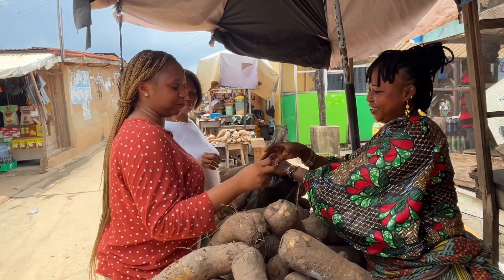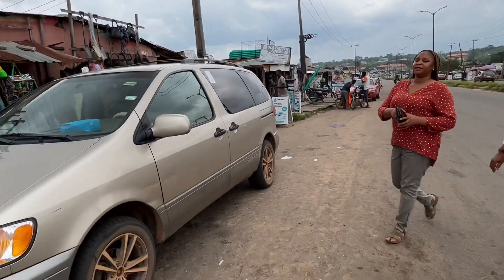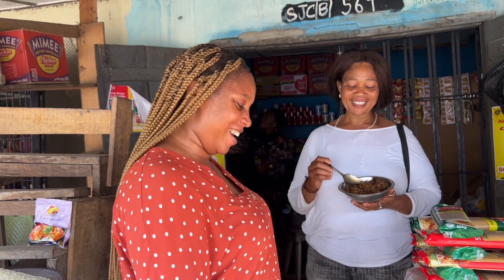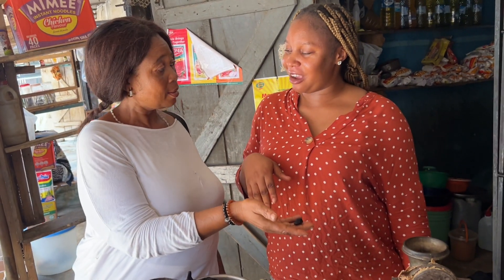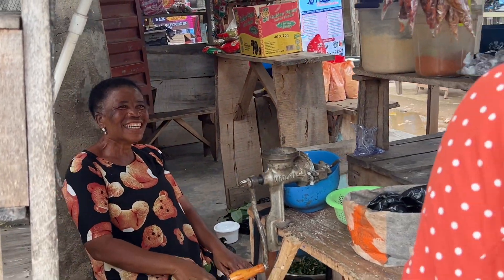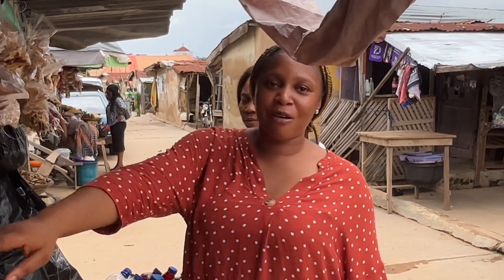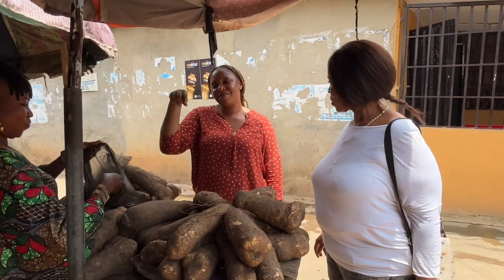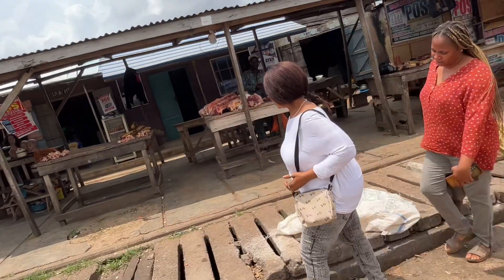IBADAN NIGERIA | I FOUND A HIDDEN LOCAL MARKET! A DAY IN THE LIVES OF NIGERIAN MARKET WOMEN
Come with me to aMarket in Nigeria West Africa

 Market Name: Mile 12 Market

Similar videos

African Street food  Nigeria, Africa, best ever food review show team, best ever food review show, where to eat in Akure, where to eat in Lagos, lagos Street food, lagos food, African food, small business idea, small business in Nigeria, restaurants in Nigeria, where to eat in Nigeria, how to cook Nigeria jollof, how to cook draw soup, how to cook ogbono soup, how to cook okro soup, how to cook Nigerian rice, Ghana jollof recipe, how to cook eforiro, unedited day in the life, a small business owner, running a small business in Nigeria, Africa travel, what to do in lagos, what to do in Akure, how to cook beans
drew binsky, dyna ekwueme, wode maya, miss trudy, dee mwango, tatiana haina, jasmine ama, African tigress, nelo okeke, adaezes space, editorial emmy family